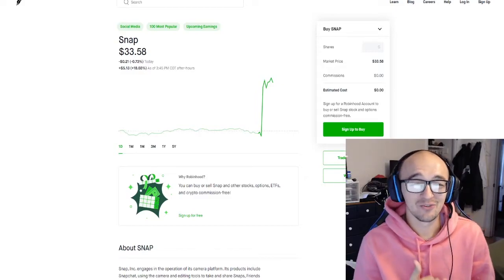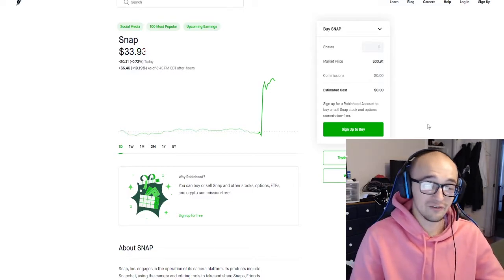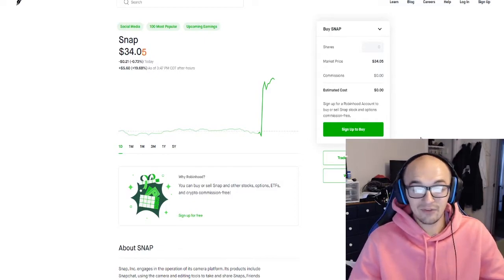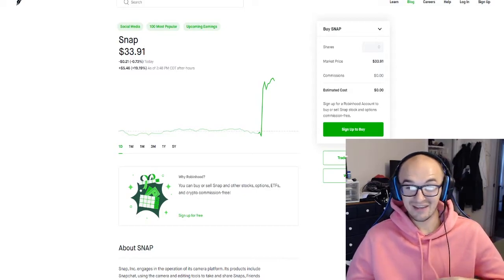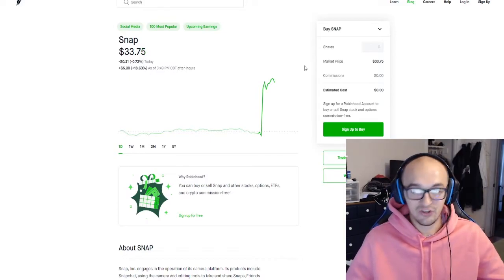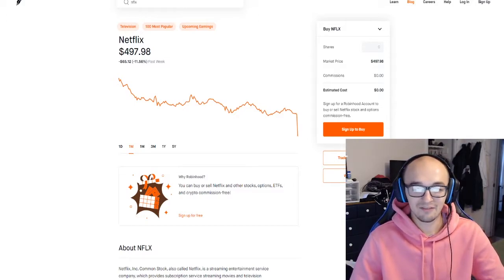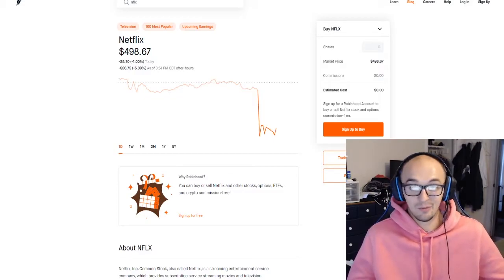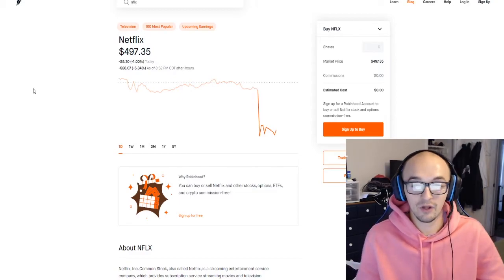SNAP CRUSHES Q3 EARNINGS NFLX UNDERPERFORMS | WHAT DOES THIS MEAN FOR TECH EARNINGS?! STOCK MARKET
Snapchat beat their q3 earnings and is up big after hours but Netflix missed their earnings and is down big after hours as well. What does this mean for the rest of the Q3 tech earnings going forward??

I post League of Legends videos pretty much daily. Guides, builds, runes, etc!

snap snapchat earning earnings beat q3 quarter 3 stock news stocks to buy watch list tips tip netflix nflx misses bad losses stock market tech earnings robinhood